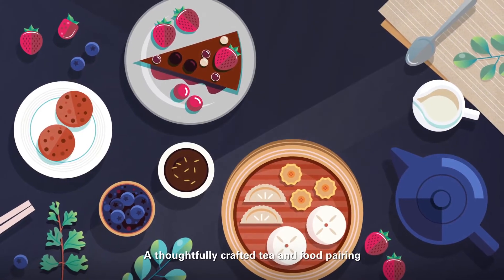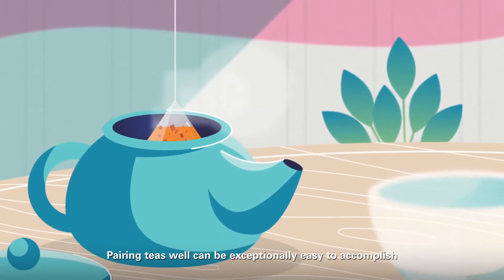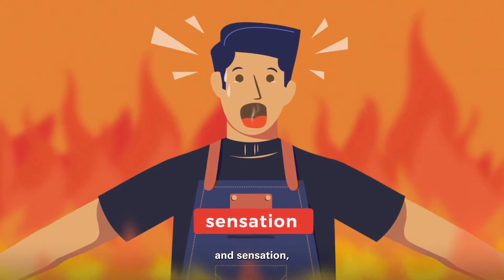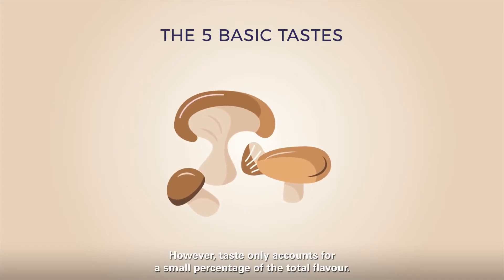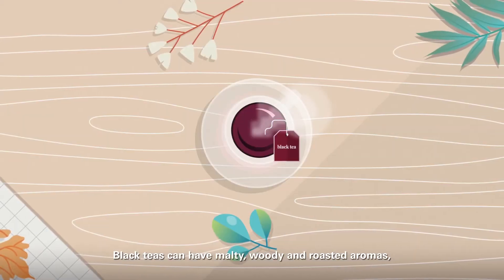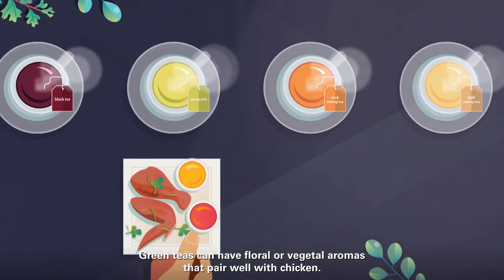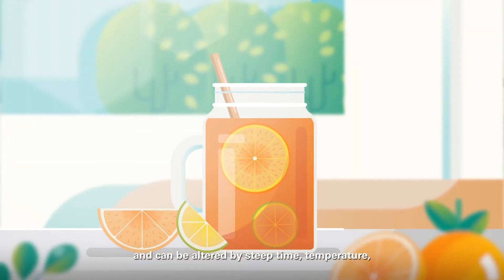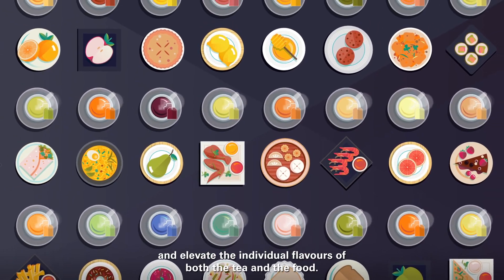Unilever: The Science of Tea Pairings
A motion graphics video for Unilever Food Solutions to educate operators on the science behind pairing of tea and food so that the dining experience can be elevated.

Client: Unilever Food Solutions

Project manager: Amanda Ang

Scriptwriter: Lani Kingston
Art direction: Abiyasa Adiguna

Storyboard: Abiyasa Adiguna, Agung Wicaksono (@onoagung)
Illustration: Abiyasa Adiguna, Agung Wicaksono
Animation: Abiyasa Adiguna, Agung Wicaksono
Voice-over: Dylan McClosky